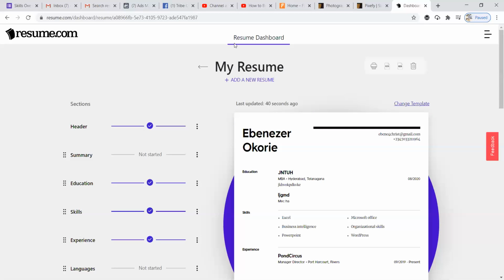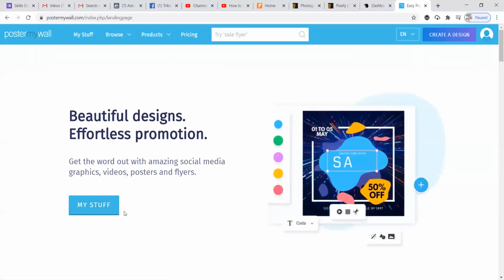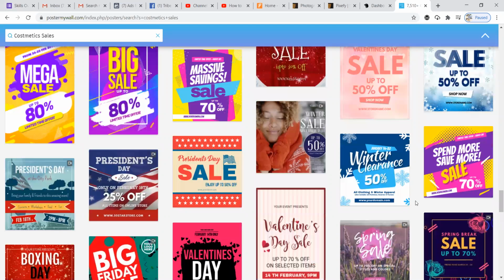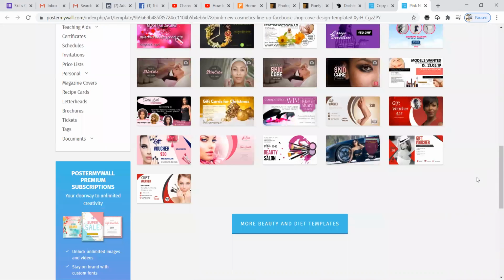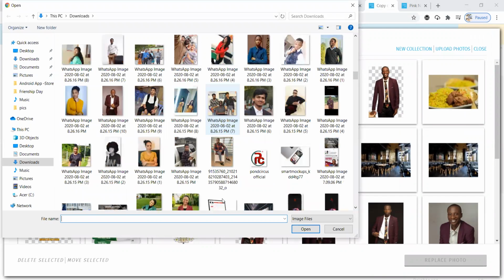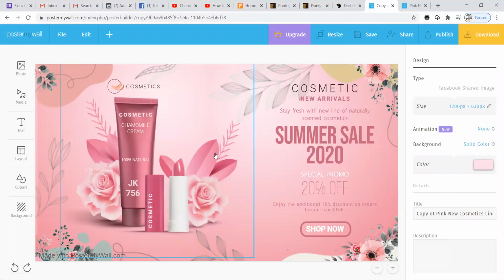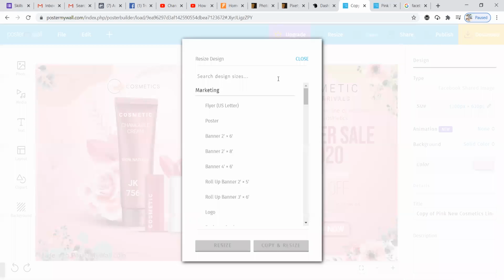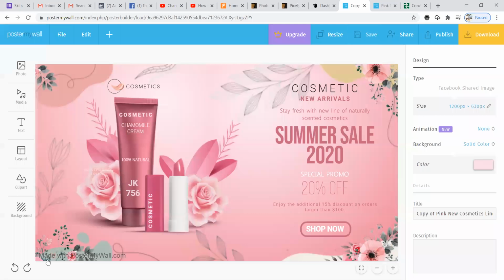How to Create Quick Powerful Graphic Flyers with Postermywall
How to Create Quick & Highly Powerful Graphics Flyers with Postermywall